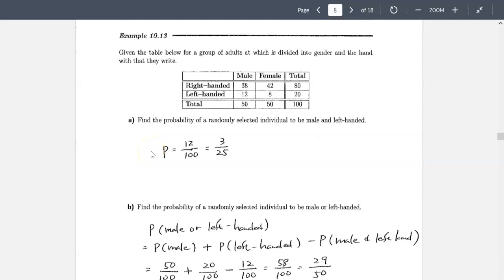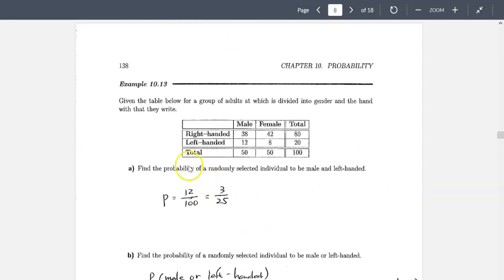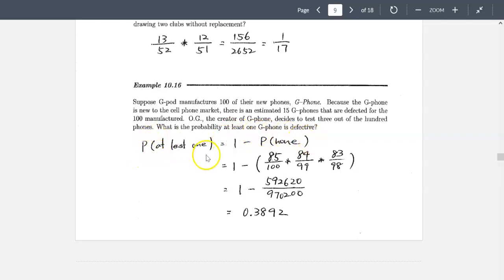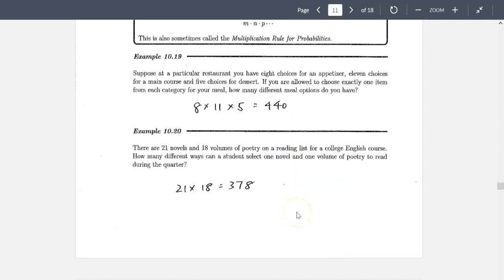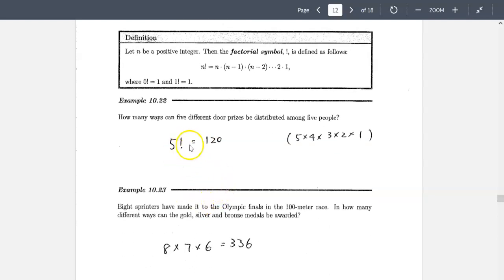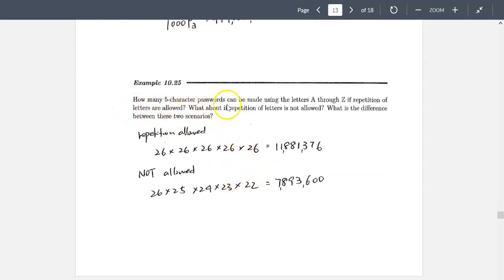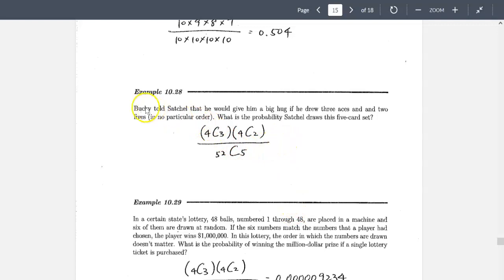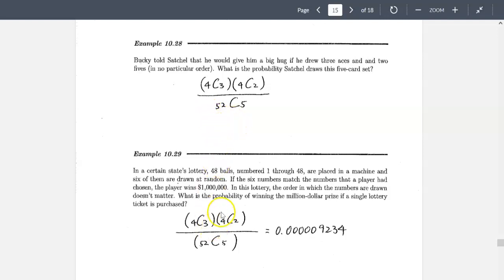Math 105 Ch 10.3-10.4